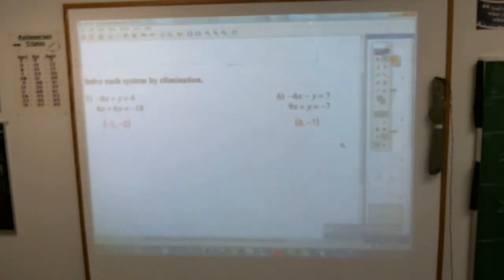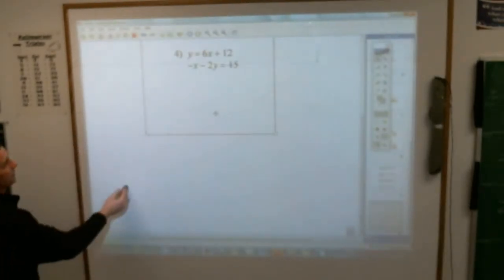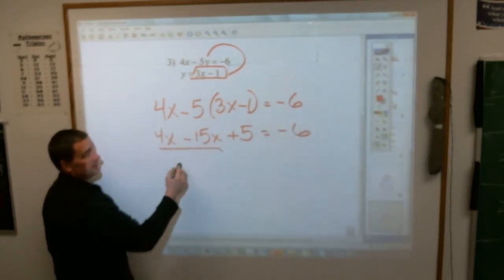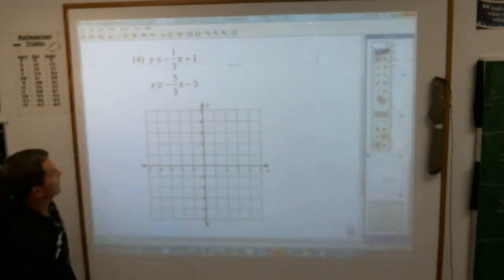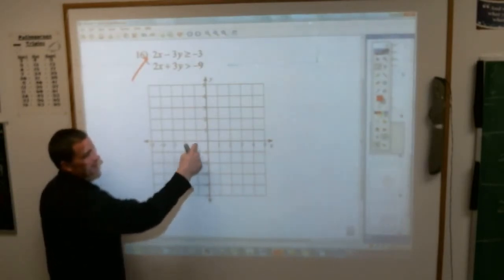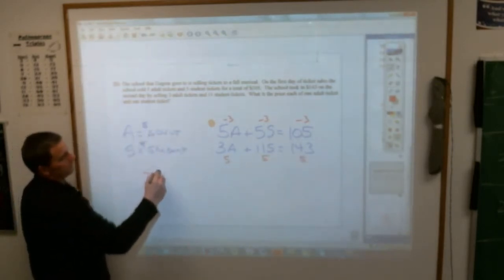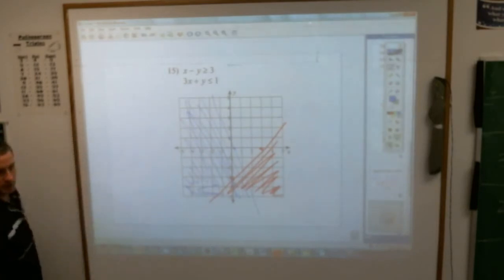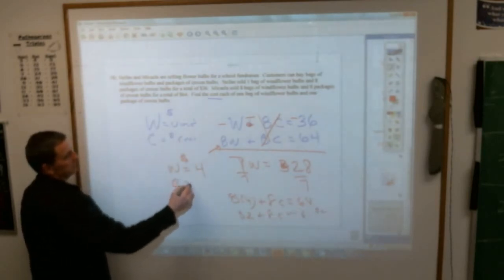8th Systems pretest review